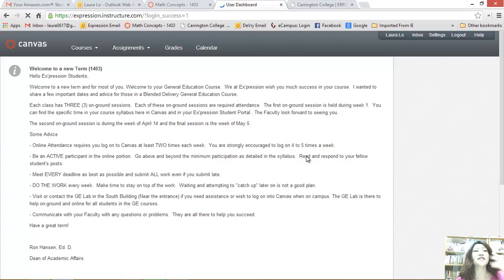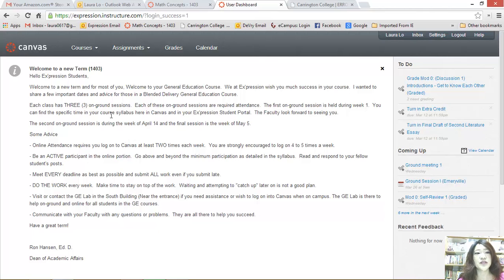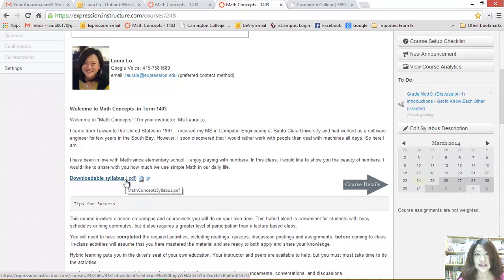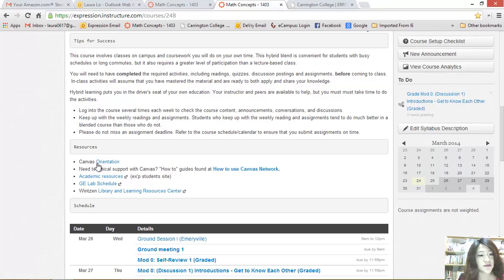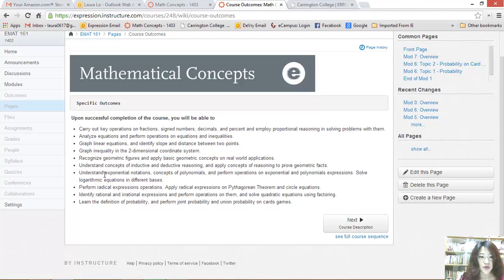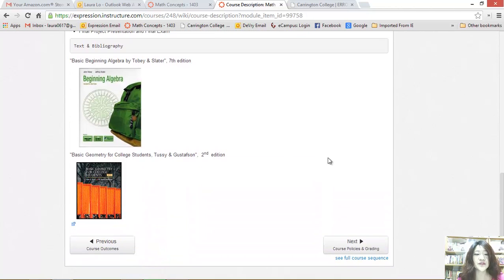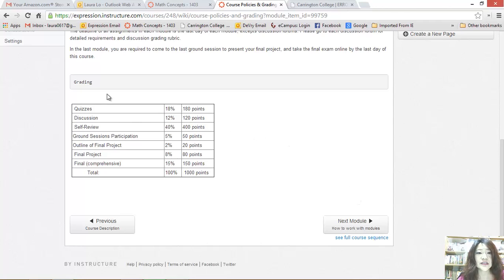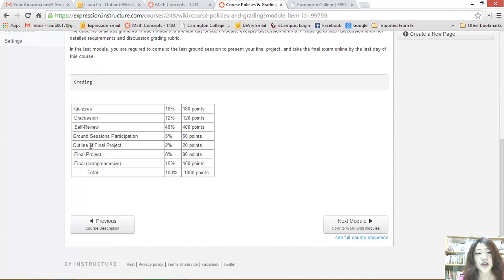Math Concepts Course Home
introduction of Course Home